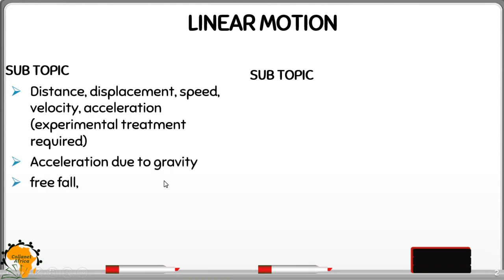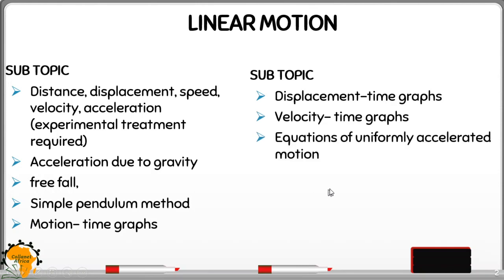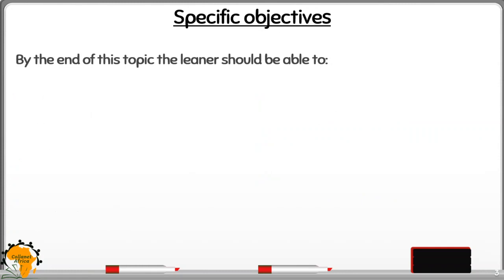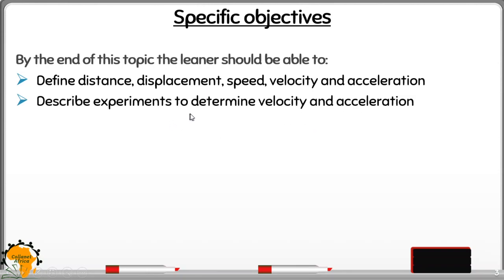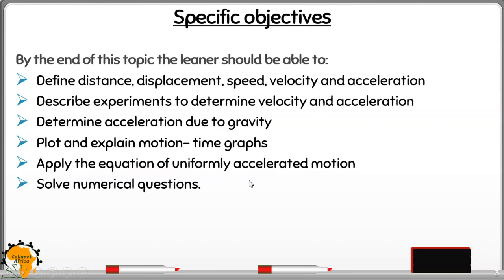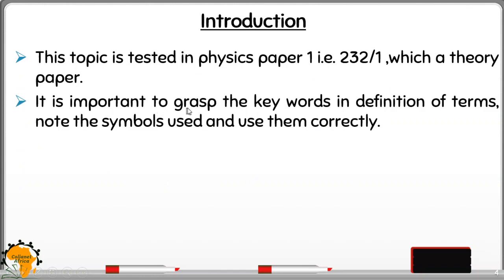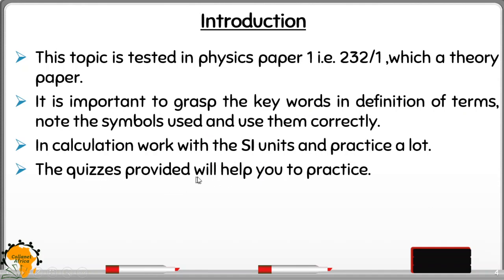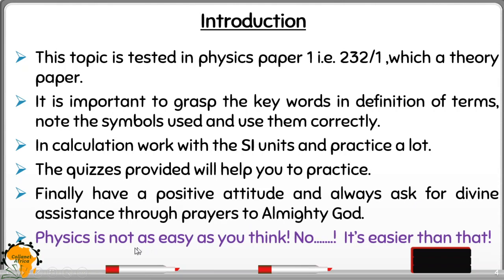Introduction To Linear Motion